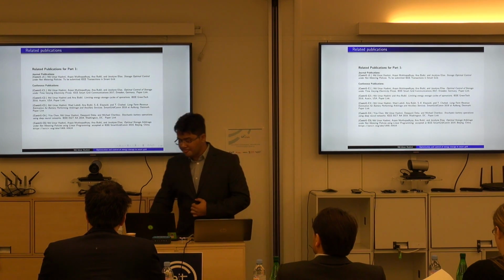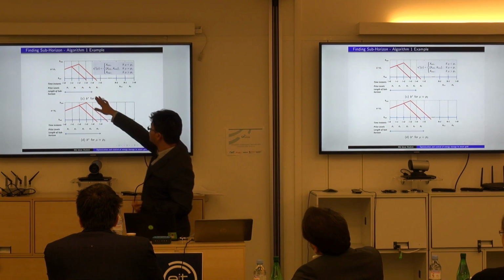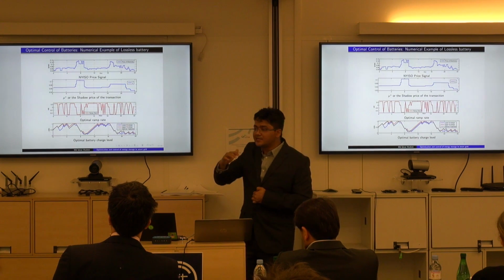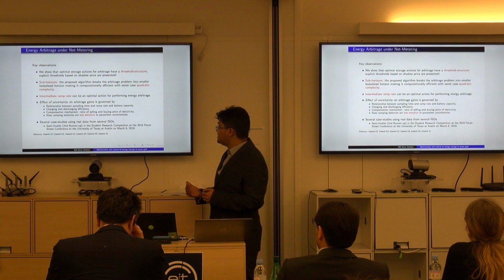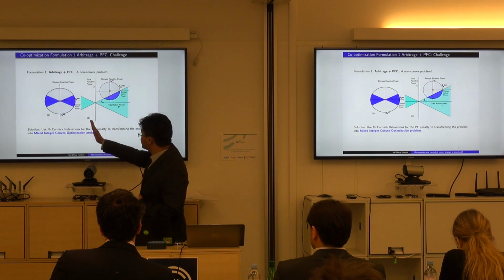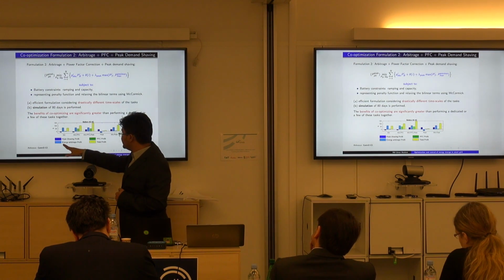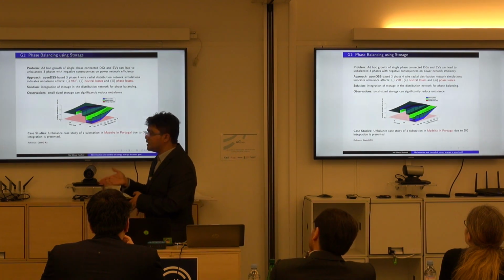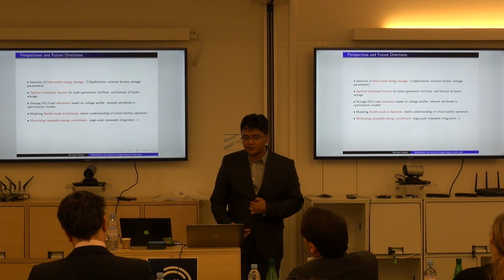PhD Thesis Defense: Optimization and Control of Energy Storage in Smart Grid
By Md Umar Hashmi - 2019, December 6th

Abstract :
This thesis is motivated by the electric power system transformations due to more renewable integration and changing consumption patterns. Energy storage is one possible solution to facilitate a smooth transition, ensuring the stability of the power system. In this thesis Li-Ion battery is used both at the level of individual consumers, minimizing the cost of electricity by performing energy arbitrage under time-varying electricity price, power factor correction, peak demand shaving and energy backup, and at the grid level for increasing reliability and stability of the power network by performing dynamic regulation and phase balancing. The cost of the batteries being still high, the importance is also given to the health of the battery taking into account its degradation in optimization and control formulations. Several case studies using real data are conducted to evaluate the performance of the storage control and optimization algorithms. We observe that the ever-decreasing prices of batteries and the growing share of intermittent renewables will only increase the relevance of this work for future power networks.